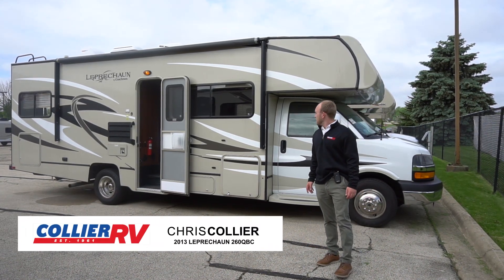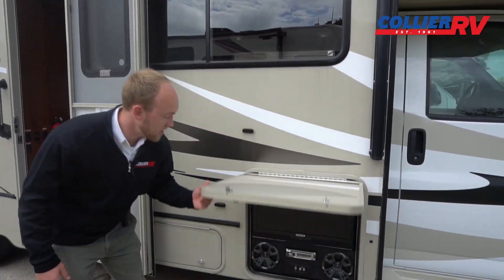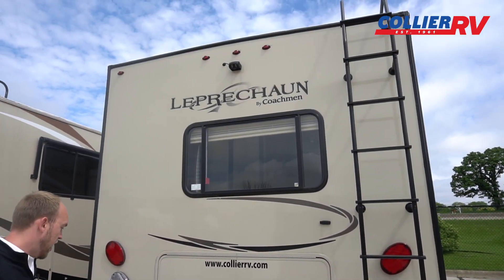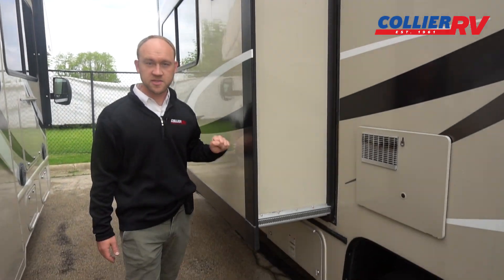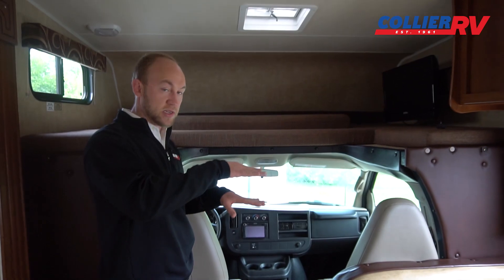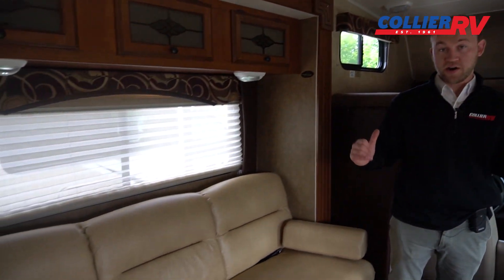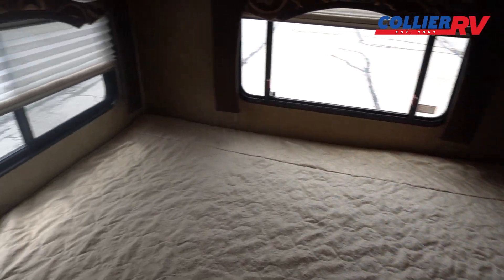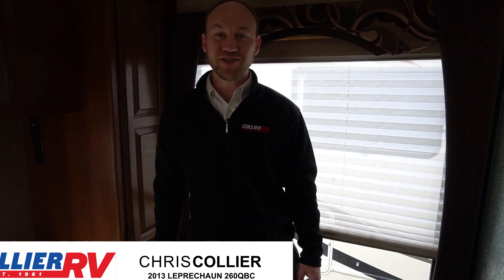*SOLD* 2013 Coachmen Leprechaun 260QBC Walkthrough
In today’s video, Chris Collier gives us a tour of the 2013 Coachmen Leprechaun 260QBC at Collier RV in Rockford, IL.